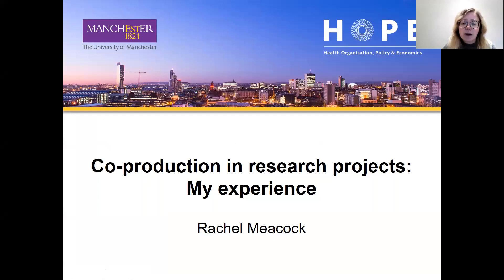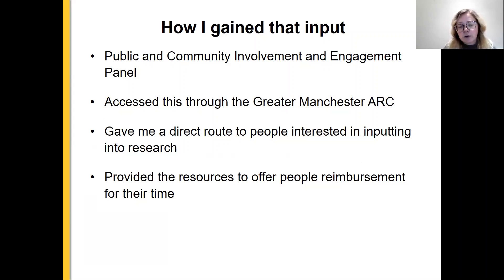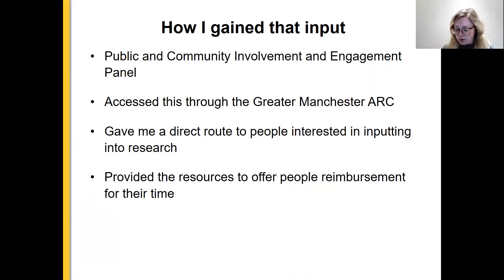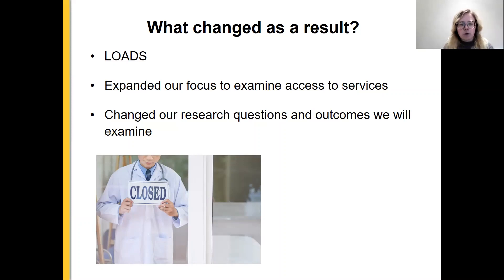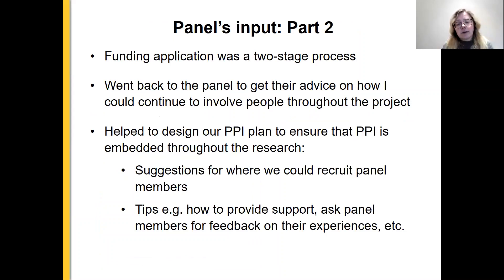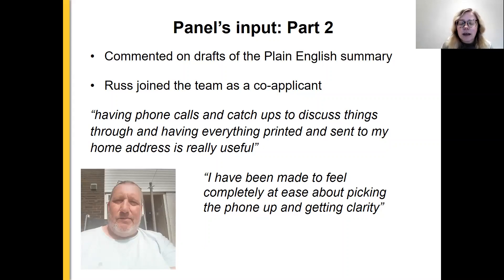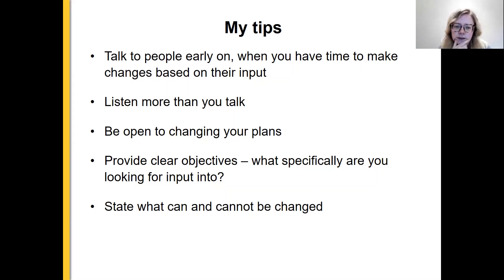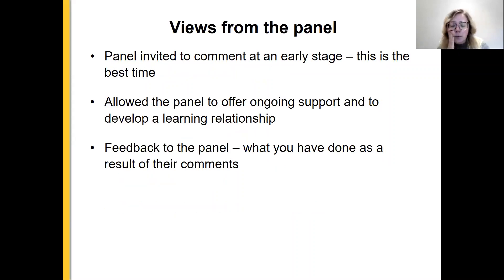Co production in research projects presentation - Rachel Meacock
Connecting Communities: Valuing our Differences and Learning Together - Greater Manchester PCIE Forum Event